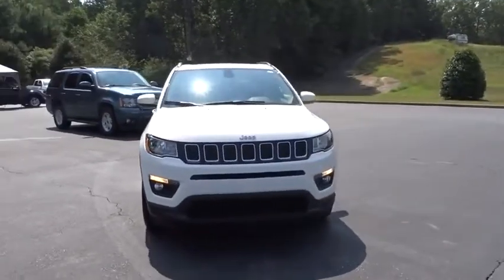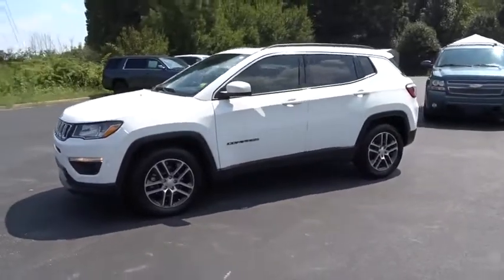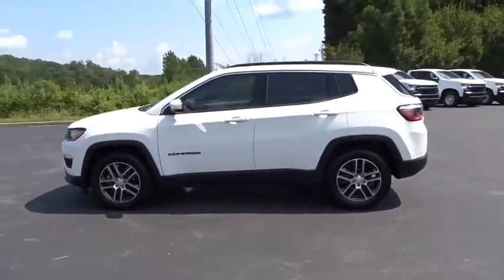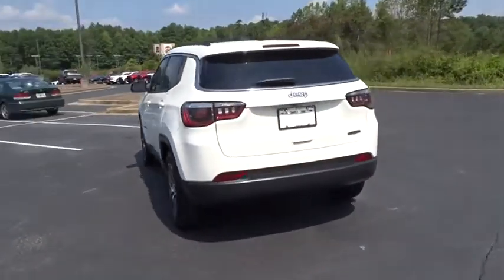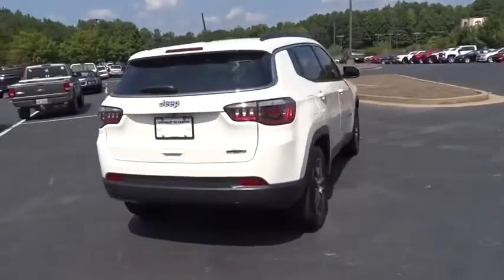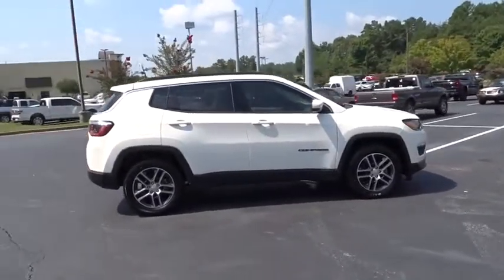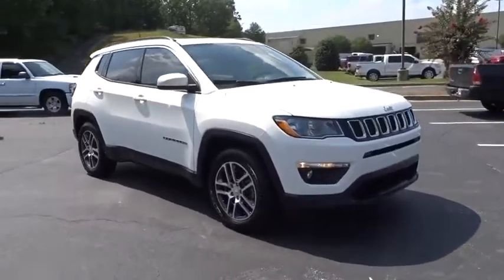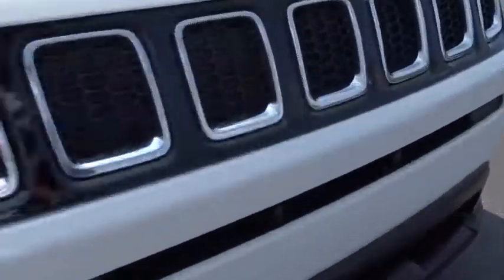2018 Jeep Compass Jasper, Cartersville, Alpharetta, Dawsonville, Canton, North Georgia TK30532A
White Clearcoat Used 2018 Jeep Compass available in Canton, Georgia at CHevrolet of Canton. Servicing the Jasper, Cartersville, Alpharetta, Dawsonville, North Georgia area.

White Clearcoat 2018 Jeep Compass Latitude FWD 6-Speed Aisin Automatic 2.4L I4Recent Arrival! Odometer is 4606 miles below market average! 22/31 City/Highway MPG
TRANSMISSION: 6-SPEED AISIN F21-250 GEN 3 AUTO  (STD),ENGINE: 2.4L I4 ZERO EVAP M-AIR W/ESS  (STD),WHITE CLEARCOAT,SKI GRAY/BLACK  PREMIUM CLOTH/VINYL BUCKET SEATS,MONOTONE PAINT APPLICATION,TIRES: P225/60R17 BSW AS  (STD),WHEELS: 17 X 7.0 POLISHED/GRANITE POCKETS ALUM,POWER FRONT/FIXED REAR FULL SUNROOF,Front Wheel Drive,Power Steering,ABS,4-Wheel Disc Brakes,Brake Assist,Aluminum Wheels,Tires - Front All-Season,Tires - Rear All-Season,Heated Mirrors,Power Mirror(s),Rear Defrost,Intermittent Wipers,Variable Speed Intermittent Wipers,Privacy Glass,Rear Spoiler,Power Door Locks,Daytime Running Lights,Automatic Headlights,Fog Lamps,AM/FM Stereo,MP3 Player,Auxiliary Audio Input,Steering Wheel Audio Controls,Bluetooth Connection,Pass-Through Rear Seat,Rear Bench Seat,Adjustable Steering Wheel,Trip Computer,Power Windows,Leather Steering Wheel,Keyless Entry,Keyless Start,Cruise Control,A/C,Cloth Seats,Vinyl Seats,Bucket Seats,Driver Vanity Mirror,Passenger Vanity Mirror,Driver Illuminated Vanity Mirror,Passenger Illuminated Visor Mirror,Floor Mats,Engine Immobilizer,Traction Control,Stability Control,Front Side Air Bag,Tire Pressure Monitor,Driver Air Bag,Passenger Air Bag,Front Head Air Bag,Rear Head Air Bag,Passenger Air Bag Sensor,Knee Air Bag,Child Safety Locks,Back-Up Camera